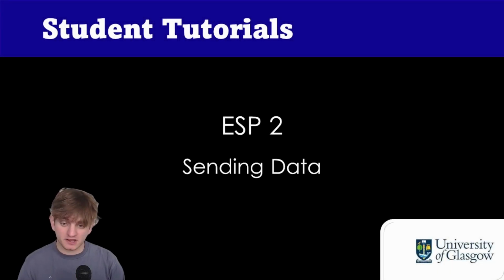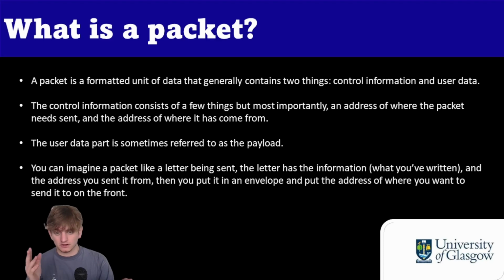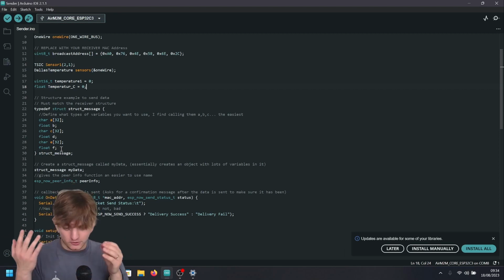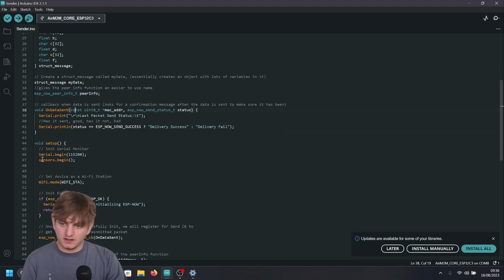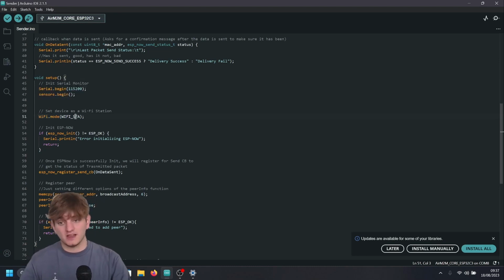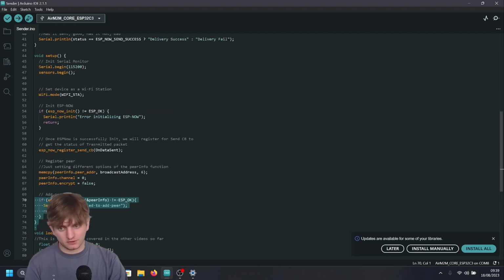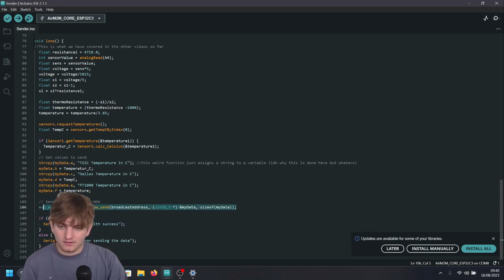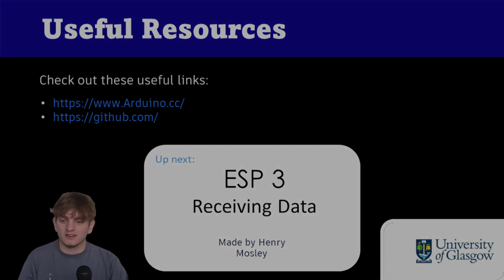ESP 2 - Sending Data (2/4)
In this video Henry will look at the first of the two scripts needed for ESP-NOW: the sender script.

00:00 Overview
00:27 Recap
01:30 What is a packet?
02:55 The code
11:57 Up next